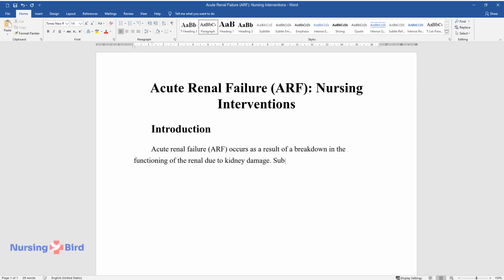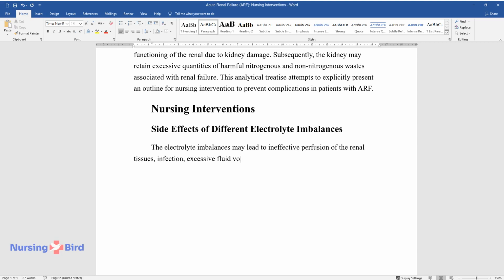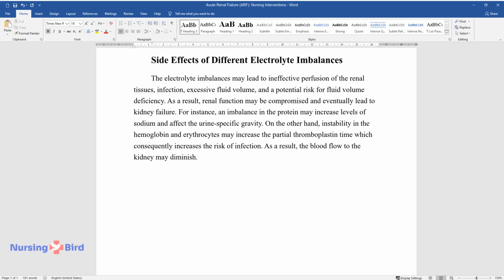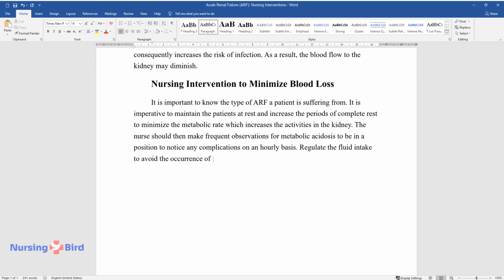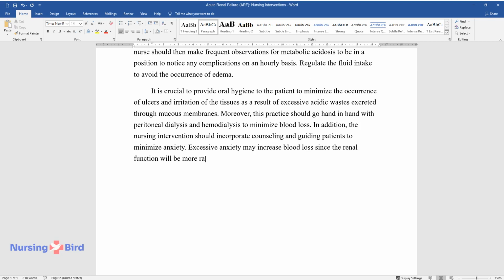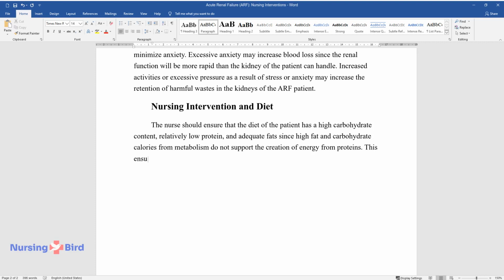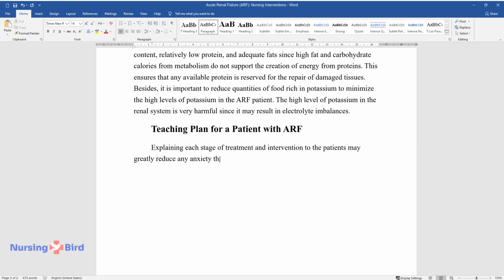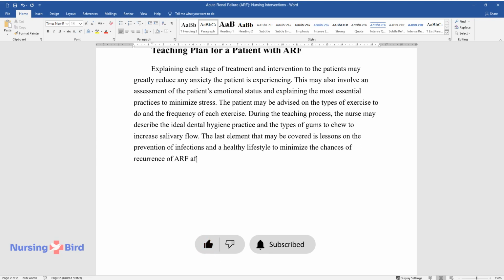Acute Renal Failure (ARF): Nursing Interventions - Essay Example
📝 Essay description: Acute renal failure occurs as a result of a breakdown in the functioning of the renal due to kidney damage. This paper attempts to explicitly present an outline for nursing intervention to prevent complications in patients with ARF.

ℹ️ Subjects: Nephrology
ℹ️ Words: 584
ℹ️ Pages: 3

📚 Reference list:
Arvin, A. (2011). Nursing care plan for acute renal failure. Web.
Winnick, S., Lucas, D.O., Hartman, A.L., & Toll, D. (2005). How do you improve compliance? Pediatrics, 115 (6), 718-724.